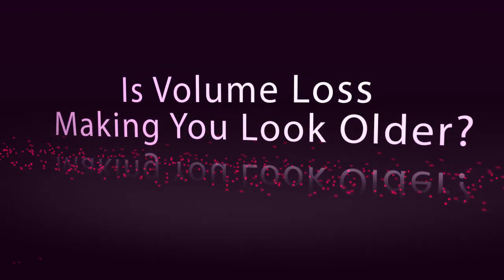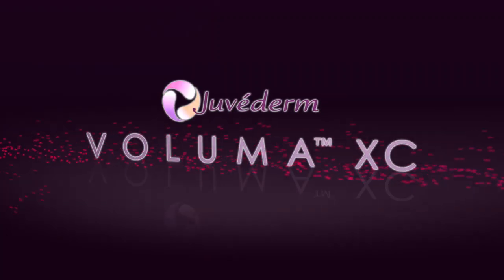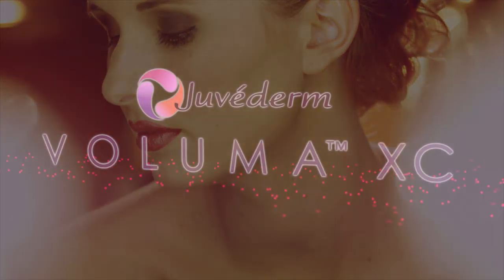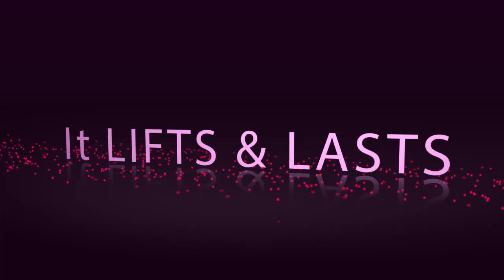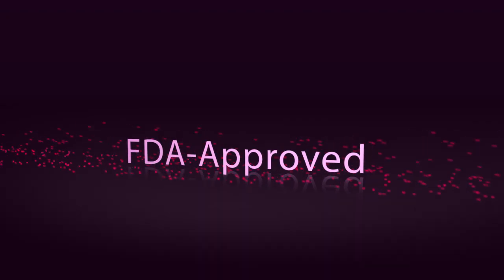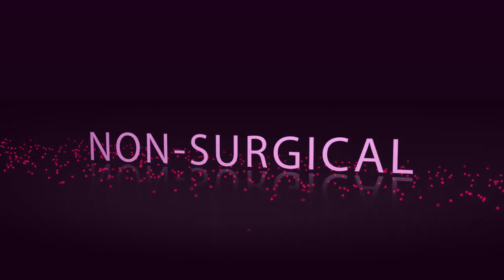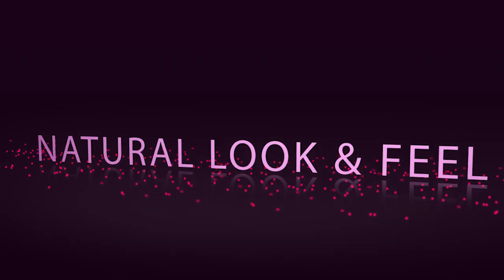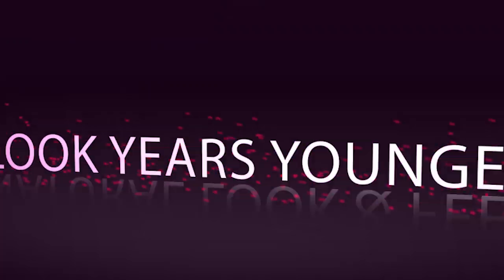Voluma at the Lebo Skin Care Center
Smooth and add volume to your face instantly.  FDA approved.